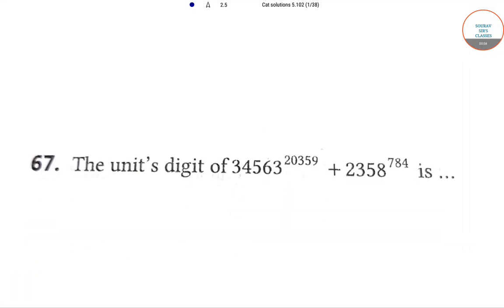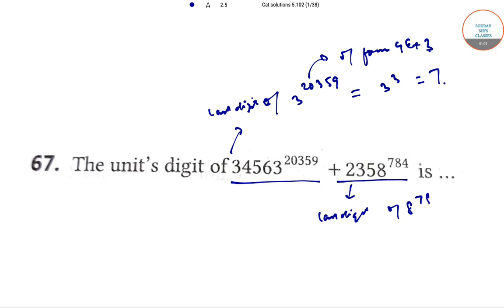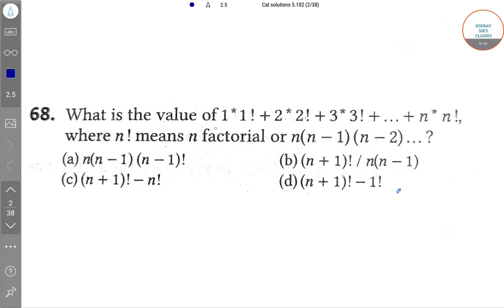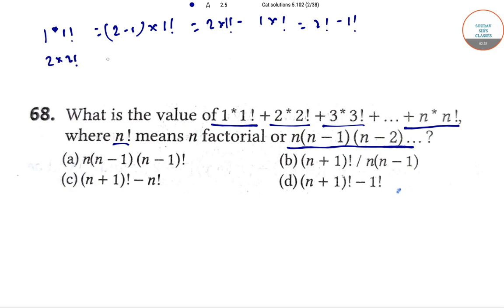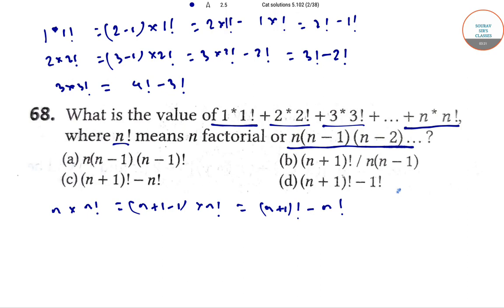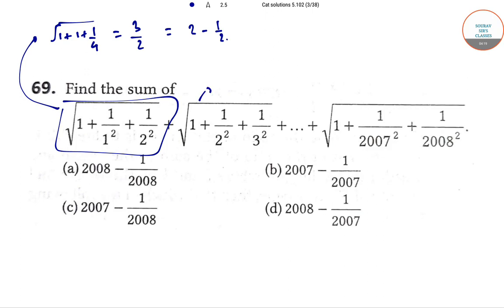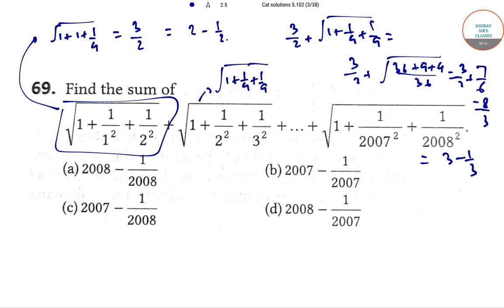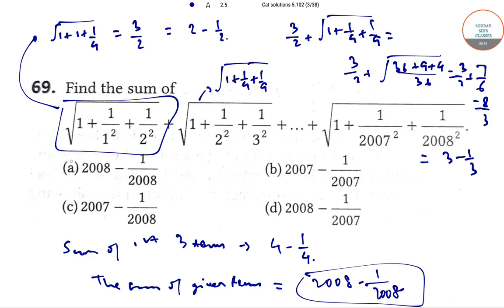CAT 2015 Solutions 1 With Brief Description Analysis sourav sir classes 9836793076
The IIM CAT Result 2019 will be announced online at official website of CAT 2019,  iimcat.ac.in. IIMs will publish a list of candidates shortlisted for GD PI on college websites. Each IIM will send interview letters to the shortlisted candidates directly. The criteria for shortlisting vary from IIM to IIM.

Admission Process in IIMs
Each IIM shortlists candidates for the second stage of selection which may differ from other IIM’s selection process. The selection process may include Written Ability Test (WAT), Group Discussion (GD) and Personal Interviews (PI). However, it is important that candidate should perform well in CAT 2019 examination. Some IIMs may additionally use other factors like the previous academic performance of the candidates, relevant work experience and other similar inputs in short listing and ranking of candidates at various stages of the admission process.

Click here to know IIM Selection Criteria
Is it necessary to obtain 99+ Percentile in order to receive a call from IIMs?
This is one of the most common perceptions which students have that only those who score 99+ percentile are shortlisted for WAT and PI by the IIMs. Last year a student who scored 89.67 percentile in CAT refutes all such claims that a student got to score 99 percentile for selection to top IIMs. There is a certain weightage assigned to each criterion based upon which the shortlist for interview and writing test is done. So even though someone scores 99+ percentile in CAT, they may not get a call because of their poor academic record.

cat exam,
cat exam preparation,
cat exam videos,
cat exam books,

AT 2019 Application Form:
The August is the fixed month for availing the application so that applying for CAT 2019-20 is much easier. It is too early to inform about the date because it is almost seven months to fetch the application. in order to acquire and fill the form. The applicant is required to choose three cities of their own choice and based on this choice, the applicant is allotted with the exam centre after the application form is submitted.

CAT 2019 Exam Dates:
Besides CAT 2019 Examination Date, other dates like registration form date admit card date etc also mentioned here!

Events Exam Dates
Notification Release 29th July 2018
Start online application form: 8th August 2018
Closing date of online application form: 26th September 2018
Image Correction 27th – 30th September 2018
Admit card date Availability: 24th October 2018 onwards
Mock Test 17th October 2018
CAT 2019 Examination date: 25th November 2018
Result date Declare: 25th November 2018
Cut Off Date Release November 2018
Release the Answer Key December 2018
Result Date Announcement January 2019
CAT 2019 Eligibility Criteria:

Candidate should have done graduation level courses in any of the streams
Minimum marks attained in graduation level course fixed at 50% marks or have done with equivalent CGPA. However, reserved category candidates can apply if 45% marks are gained.
If the candidate is in the final year of the graduation course then he/she can also appear in CAT 2019 examination.
Apart from eligibility, exam date, and application form info get necessary information connected to CAT which is available over here.

Reserved seats for SC Candidates: 15%
Reserved seats for ST candidates: 7.5%
Reserved seats for OBC: 27%
Reserved seats for the person with disabilities: 3%
This pattern of percentage can be changed as per the year by Government on India